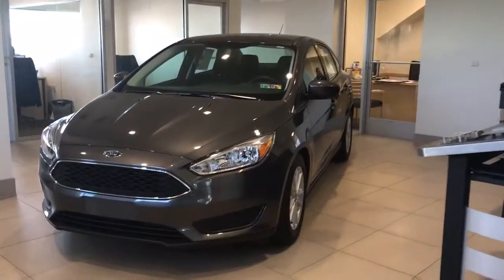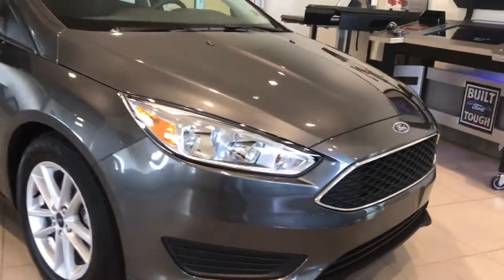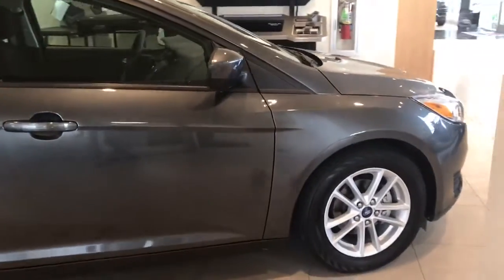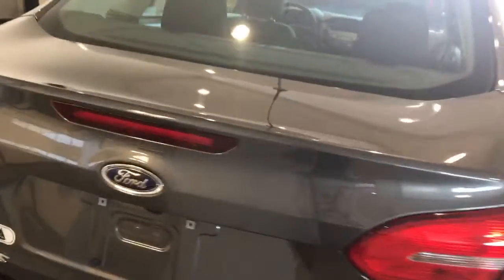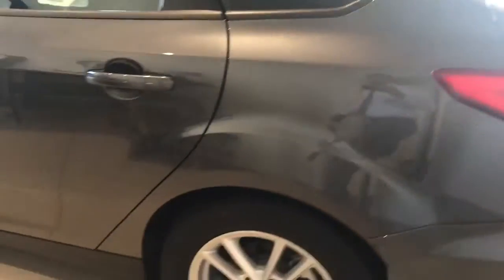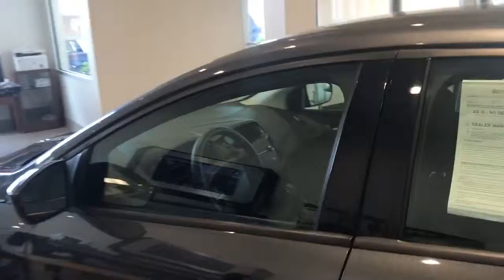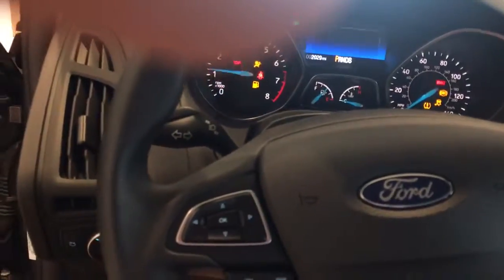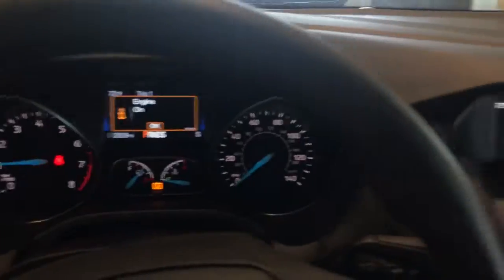2018 Focus at Lake Ford